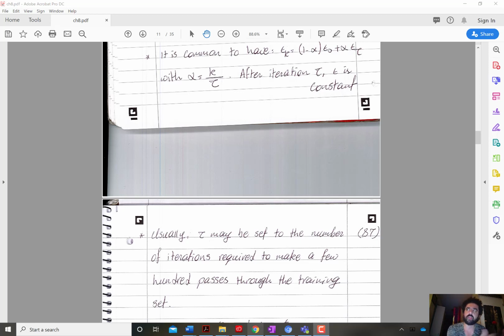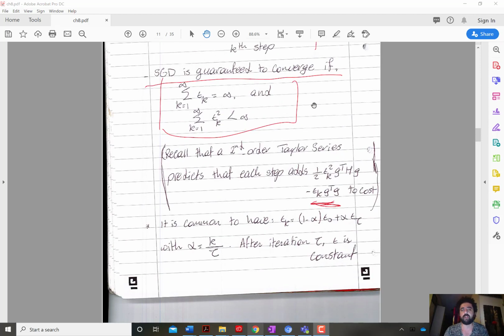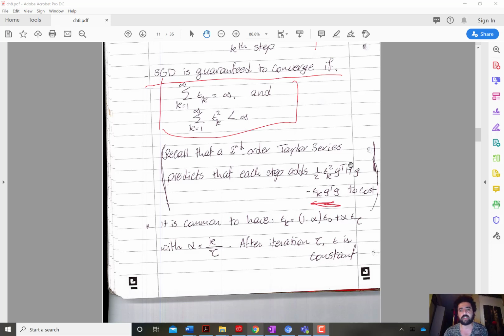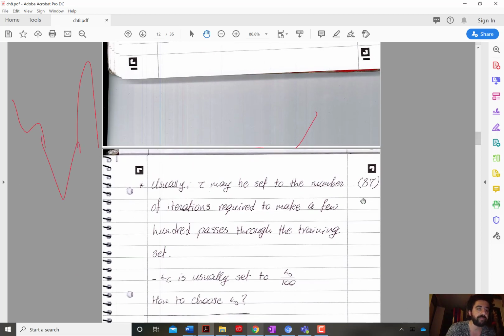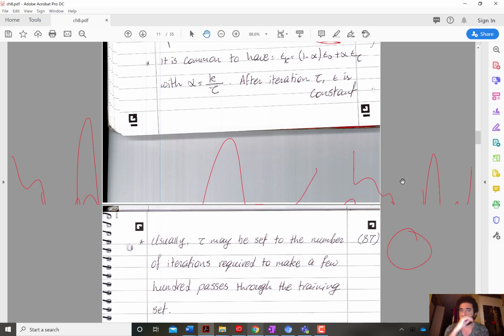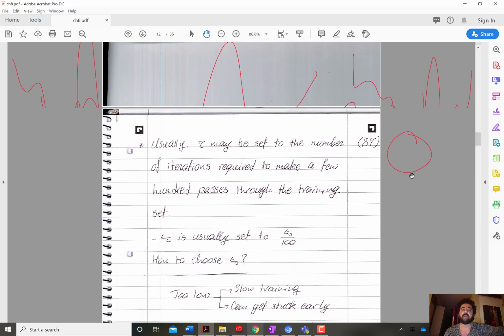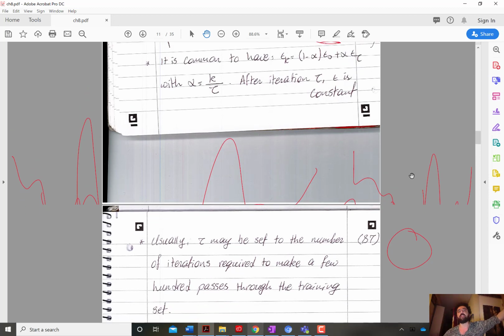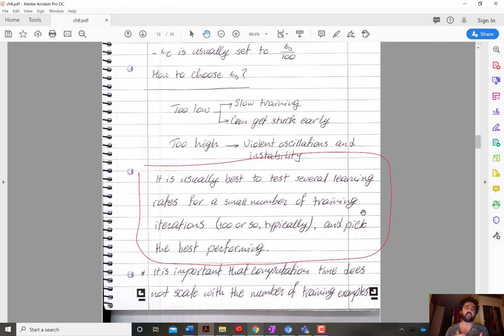Introduction to Deep Learning - Module 3 - Video 56: SGD Learning Rate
Video 56: Discussing how to choose the learning rate for SGD.